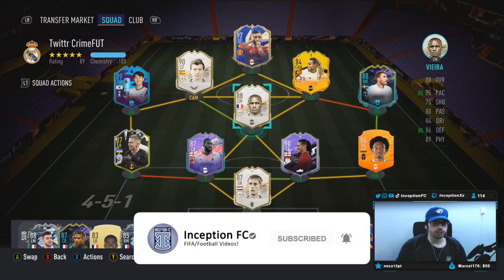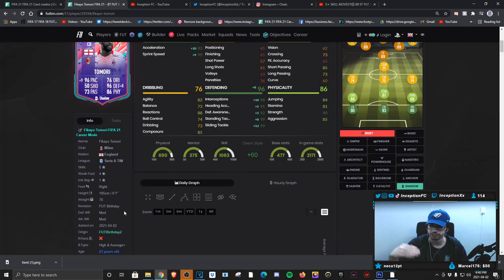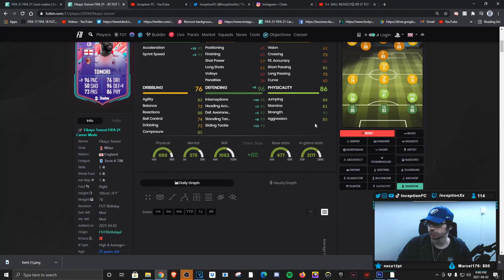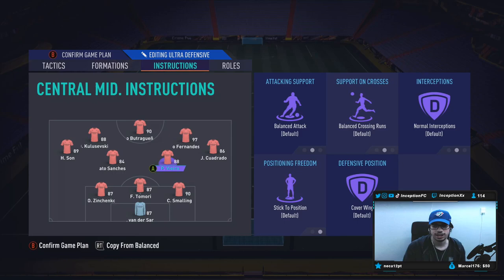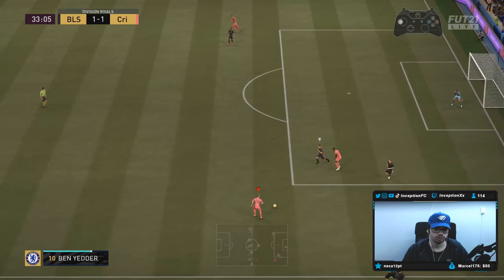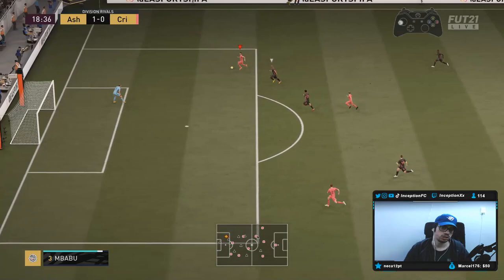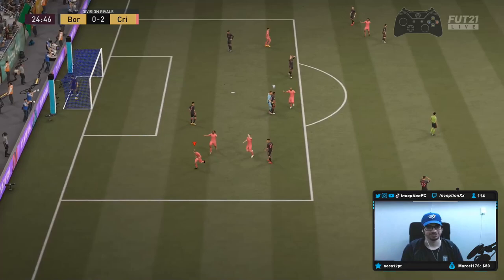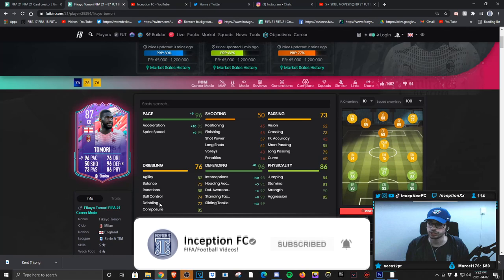5⭐ SKILL MOVES?!😱 87 FUT BIRTHDAY TOMORI PLAYER REVIEW! FIFA 21 Ultimate Team